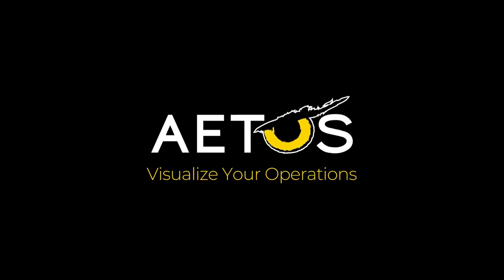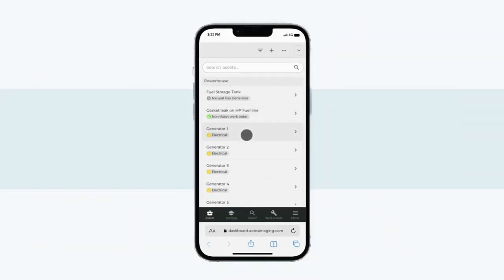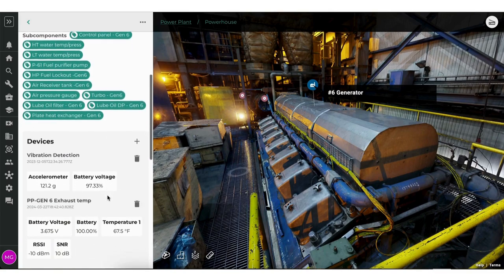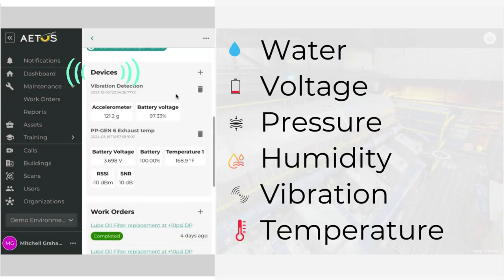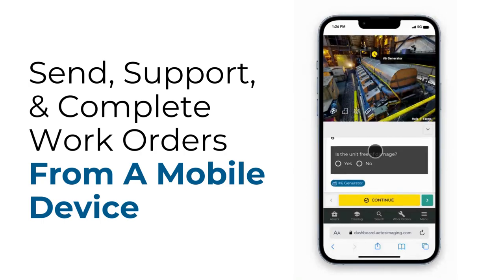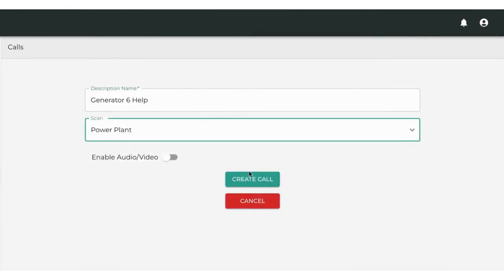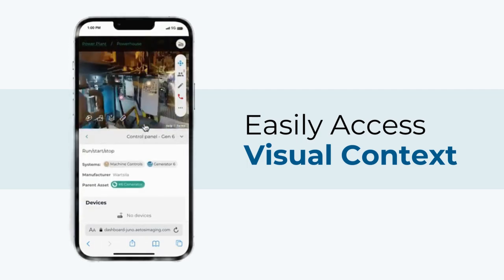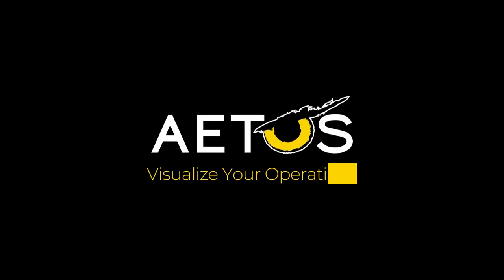The Power of Aetos in 90 Seconds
Aetos is revolutionizing the way enterprises interact with their facilities. Leveraging 3D technology to create an immersive experience for their buildings from anywhere in the world.

With Aetos, you have all your asset information, centralized and labeled, allowing you to virtually navigate from asset to asset with the full visual context of what you're actually looking at. Imagine an operator notices an issue with a piece of equipment with Aetos. They're not just spotting a problem, they're halfway to solving it.

Our platform integrates real time data from IOT partners, enabling operators to make informed precise decisions quickly and immediately follow up with a detailed work order. Now picture a technician who before even setting foot on site has a clear road map of where to go and what to do. Aetos guides them with specific instructions, ensuring they're prepared from the get go.

But here's where it all comes together: real time collaboration. Imagine our technician faced with an unexpected challenge through Aetos, they can instantly connect with a field service technician anywhere in the world. It's as if they have a colleague right beside them, ready to tackle the problem together no matter the distance or time of day for the first time ever, a maintenance team in Chicago can work with their counterparts in Tokyo with the visual context. They need to get on the same page and get work done.

💬 How would visual context change the way your team operates? What visibility issues would be solved with a VMMS?